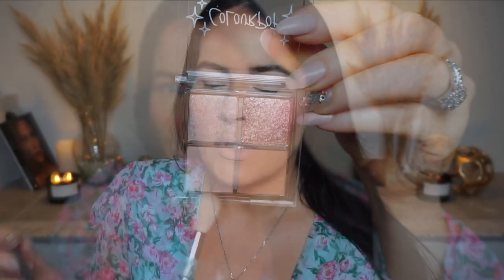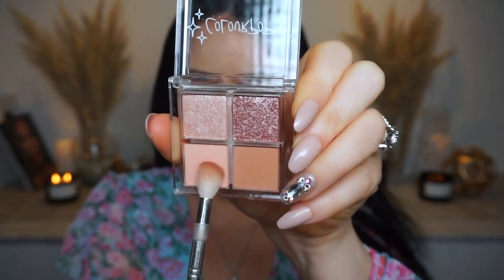How to Do Smokey Eye, Easy Smoky Eye, Beginners Eyeshadow..So Easy!!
for a new videos & to be entered in our monthly giveaways 💕

Hi Beauties! I've gotten a lot of requests on how to do smokey eye looks and so I thought today I would put together an easy smoky eye, beginners eyeshadow makeup tutorial. I love smokey eye makeup and the beauty tips and tricks that I’m going to show you today make it super easy to create a smokey eye for beginners or advanced makeup lovers. This smokey eye tutorial and smokey eye look is an easy makeup, smokey eyes tutorial. It’s great makeup for beginners too. This is definitely a quick smokey eye and a smokey eye for hooded eyes tutorial. I have very hooded eyes myself, so I'm very familiar with the hooded eyes makeup struggle! This is smokey eye tutorial today  is an easy makeup tutorial that I hope you enjoy today. Everything that I have used in this look is listed below:

Neon Pink & Purple Eyeshadow Tutorial I Hooded Eyes Makeup I How to Eye Liner I Colourpop

Firm, Bright ,Clear Skin 🎉 Best Ever at Home IPL Laser & Skin Care Tool w/ Laser Hair Removal Too

GlamFam665

Love,
Alegra